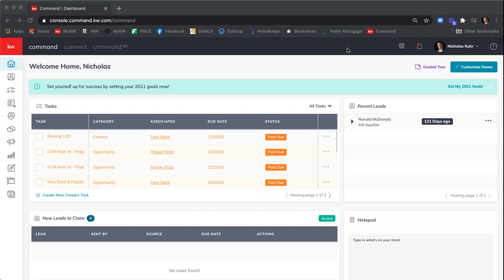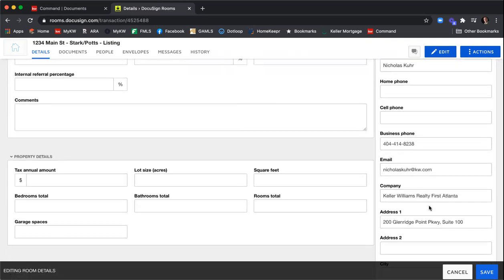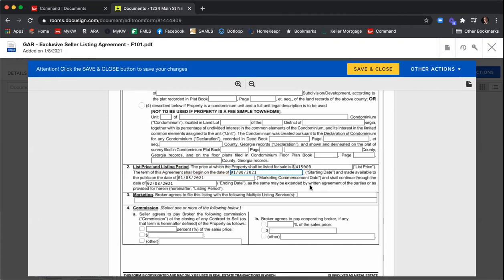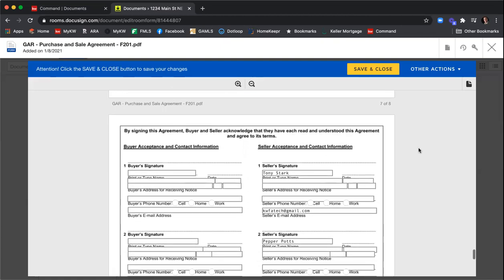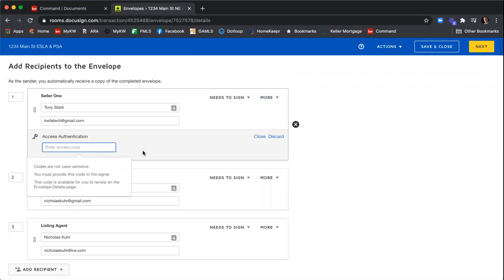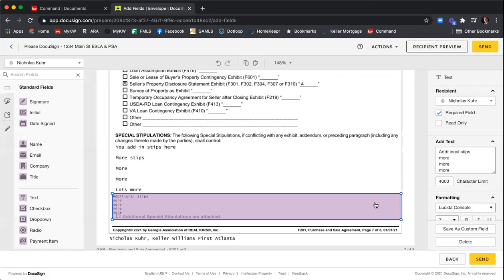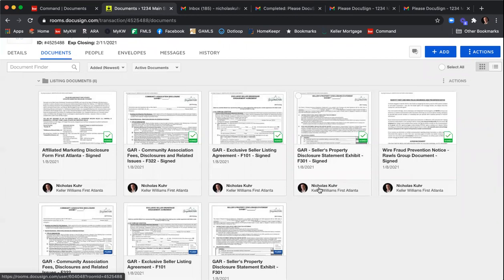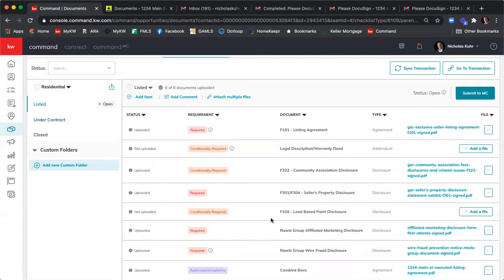DocuSign Training | Step-by-Step from Opportunity to Compliance 01 08 21